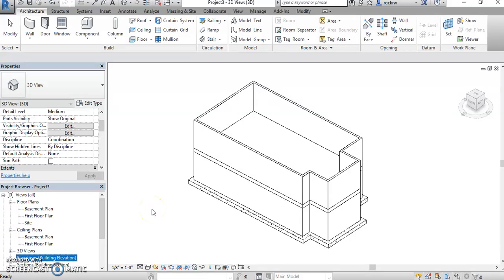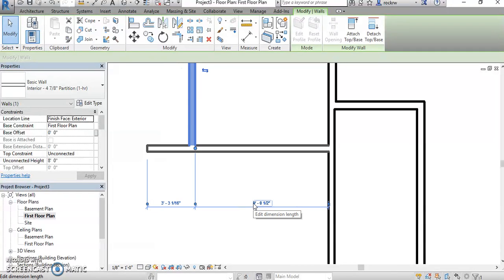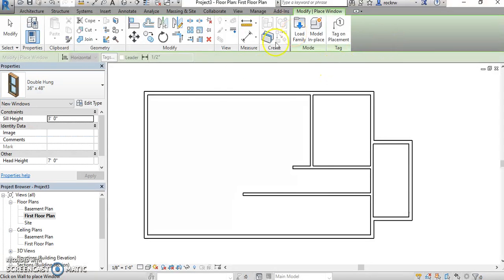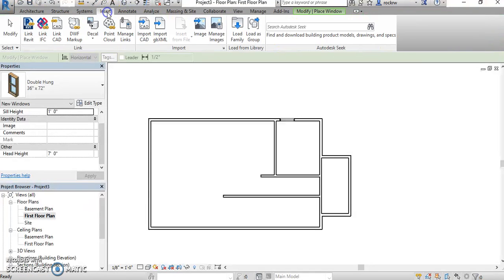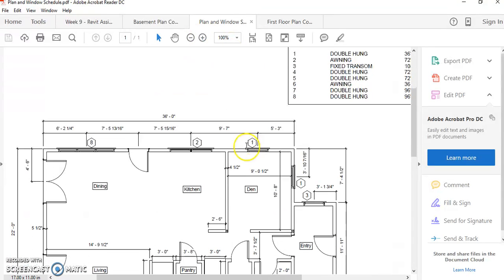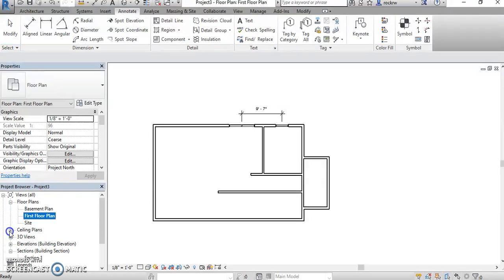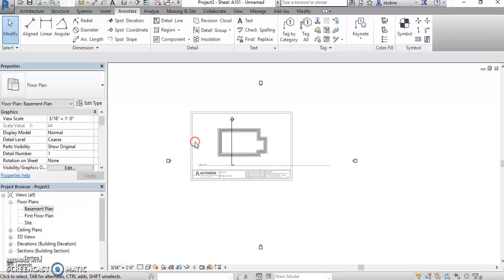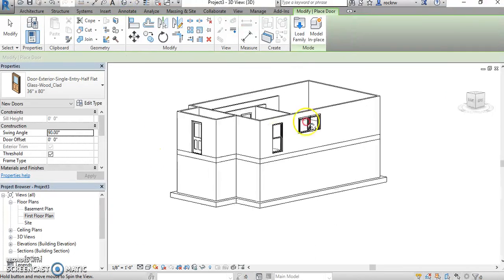Revit Video Tutoriual 2